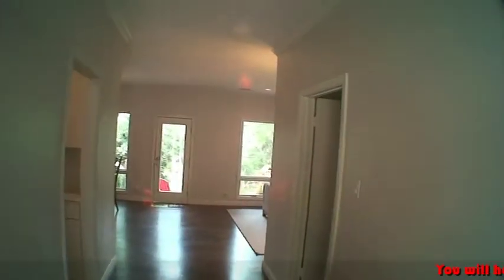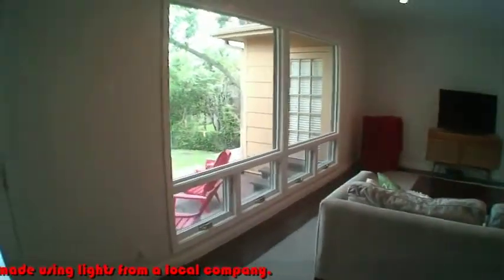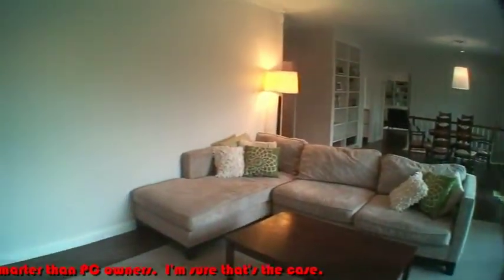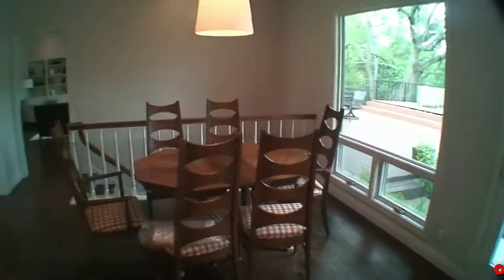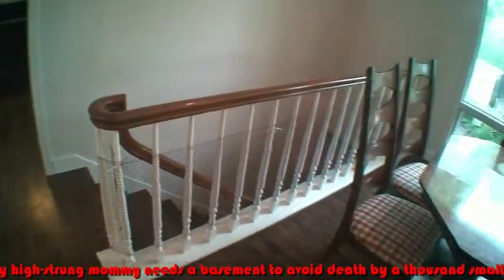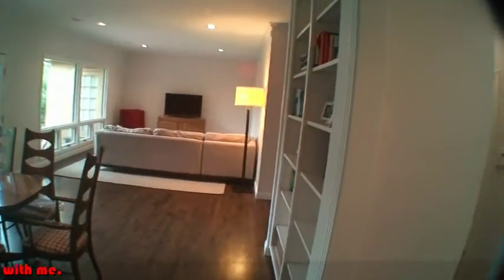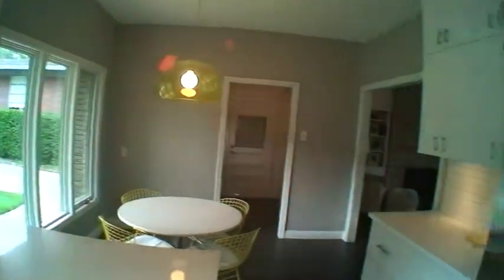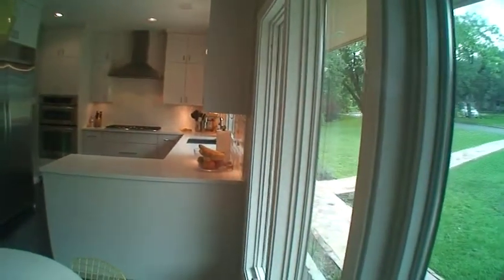This Mommy Needs Lonny: Pick Me (Lonny + West Elm Giveaway Submission)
For the Lonny & west elm $10,000 Win Style + Be Styled Contest